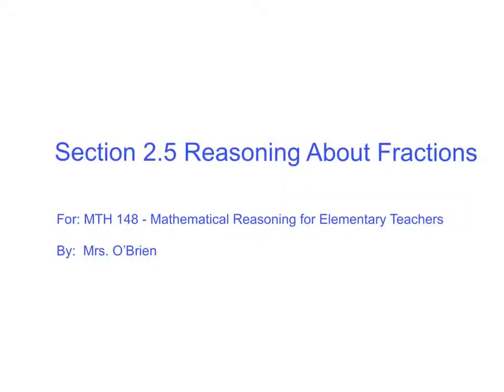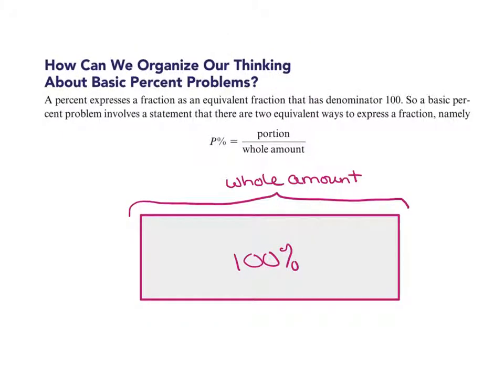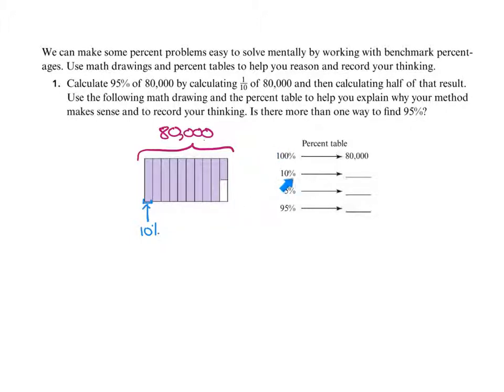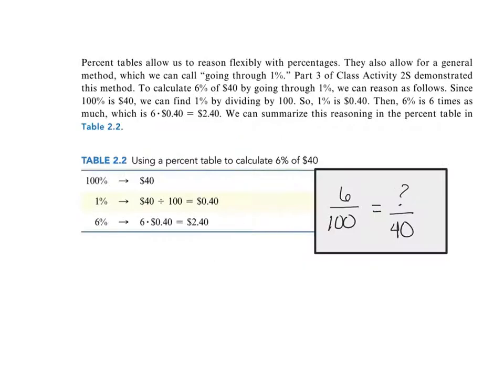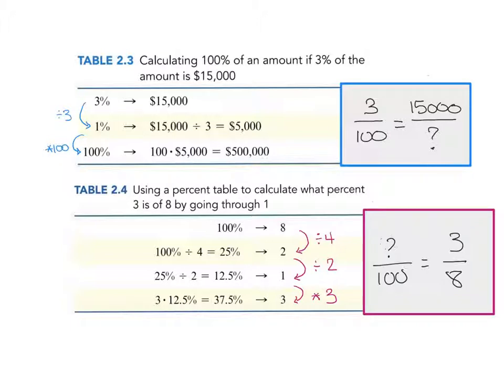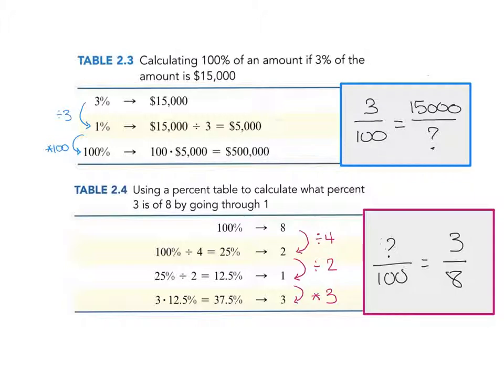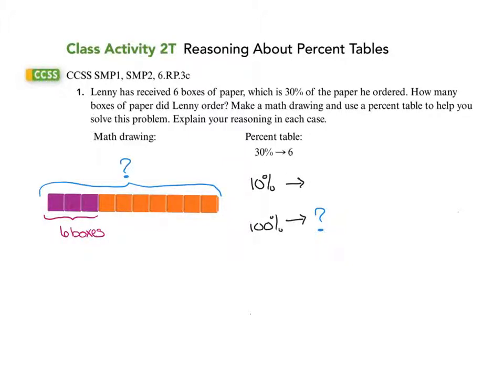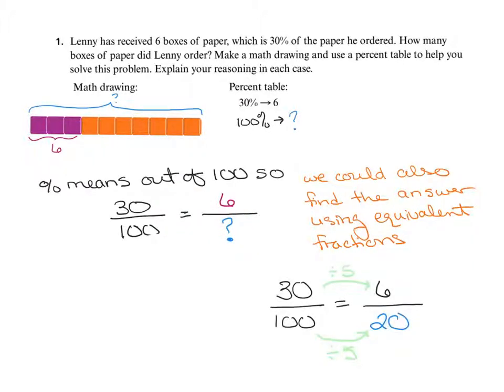Reasoning about Percentages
MTH148 Section 2.5